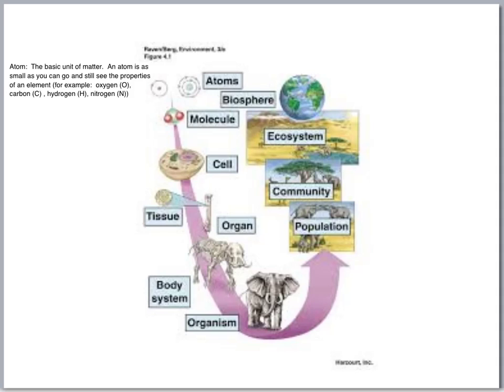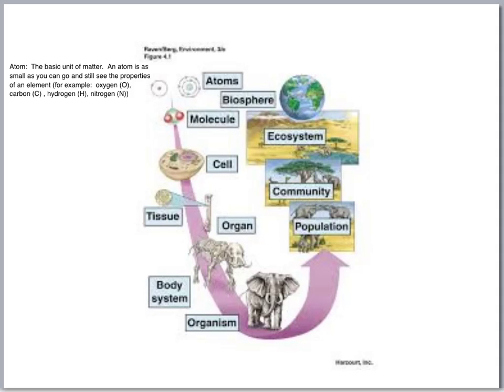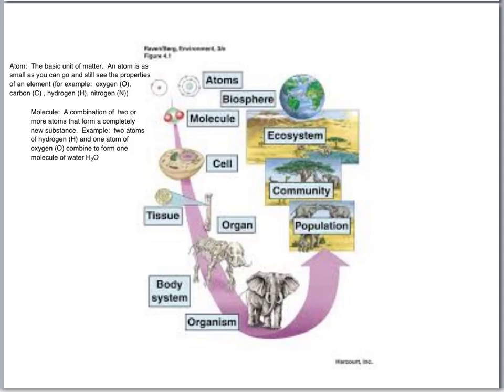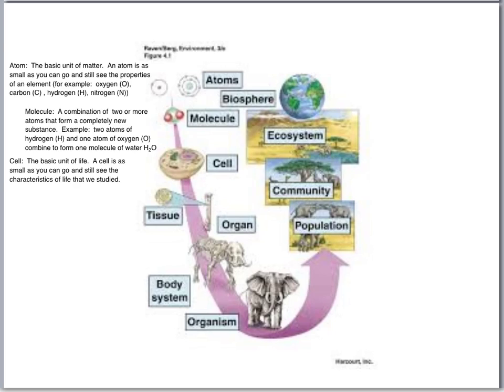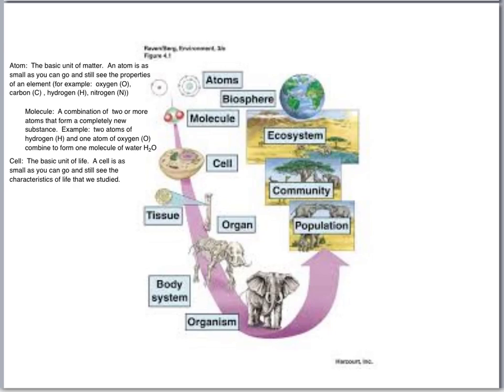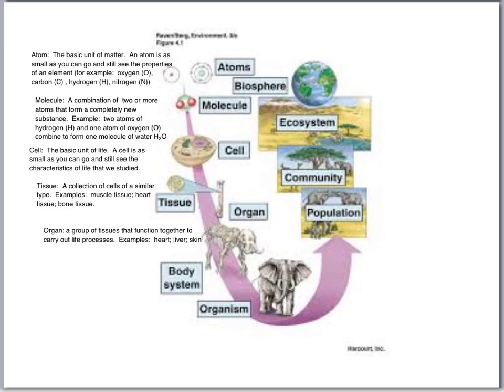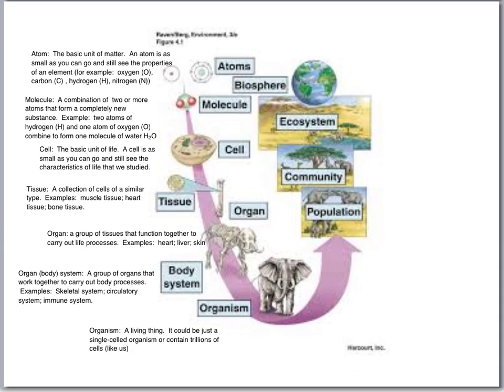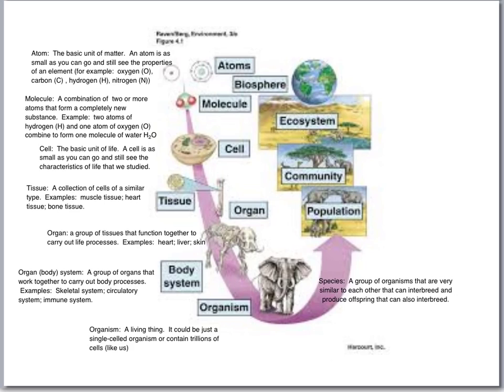Levels of Organization Presentation